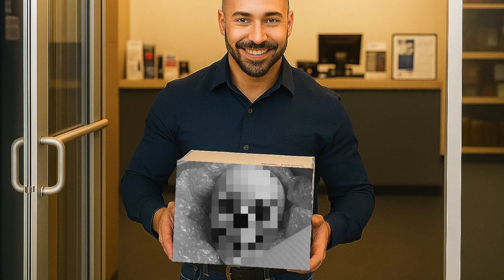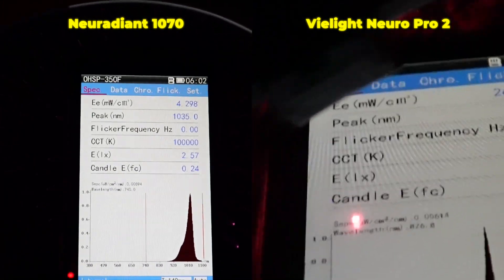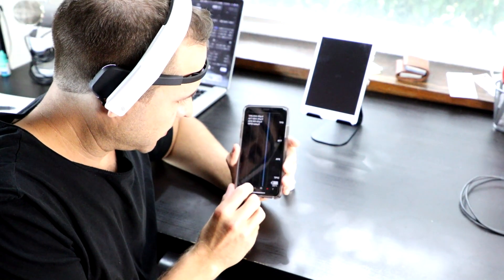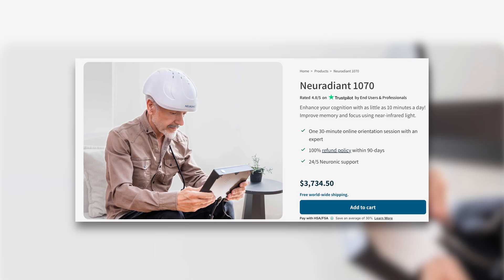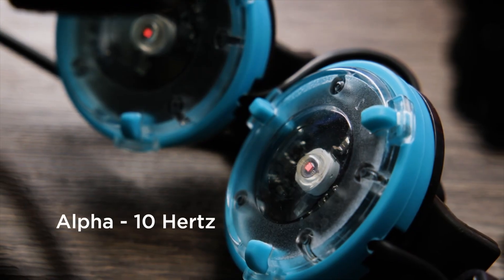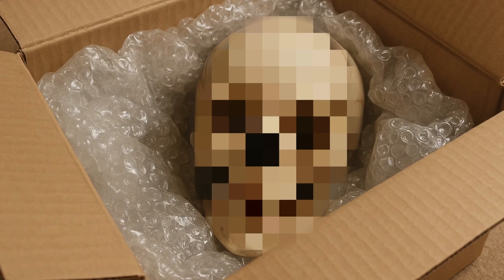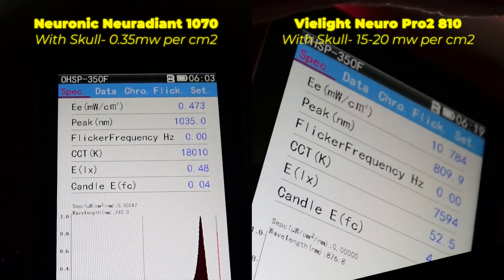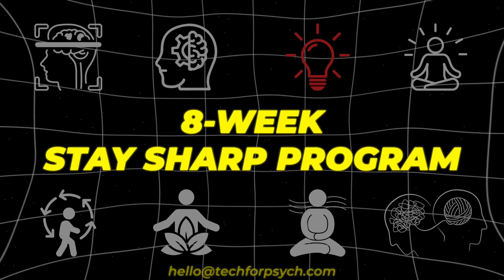I Put Red Light Therapy to the Ultimate Skull Test (Thank you donor)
🚀 Feel lost with your brain device? Learn to train it right

Cody Rall, M.D., is a United States Navy trained Psychiatrist who specializes in Neurotechnology wearables.

He was an original co-founder of Stanford Brainstorm, the world’s first academic laboratory dedicated to transforming brain health through entrepreneurship.

⏳Episode Timestamps⏳:
0:00 – The Day I Picked Up a Skull
0:34 – Science Meets the Macabre
1:14 – The Helmet
1:35 – a Christmas Tree
1:47 – The Hidden History of Failed Brain Gadgets
2:56 – Magnetic Fields and Murky Results
4:06 – Why Red Light Became the Obsession
6:06 – Two Voices, One Revelation
7:18 – Finally—A Device That Shifted My Brain
9:09 – 100x More Light Than the Competition
10:32 – The Moment Everything Clicked
11:05 – The Next Step